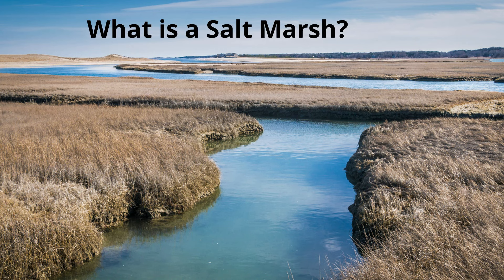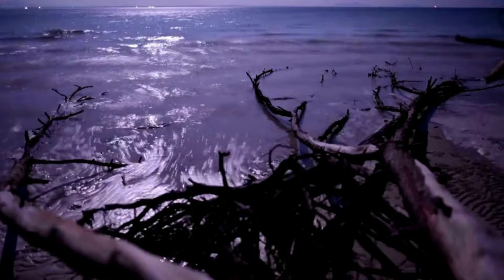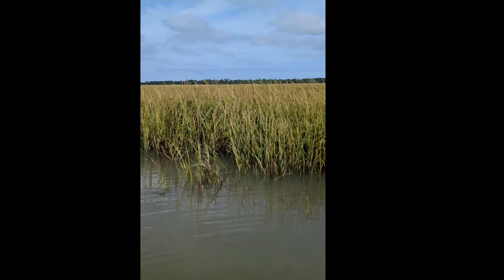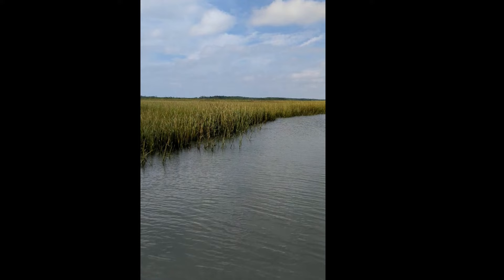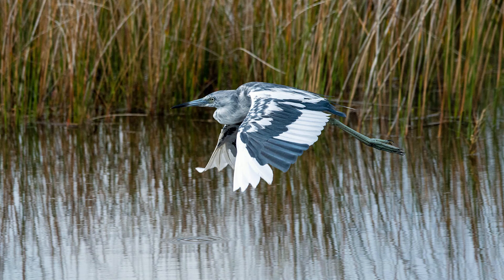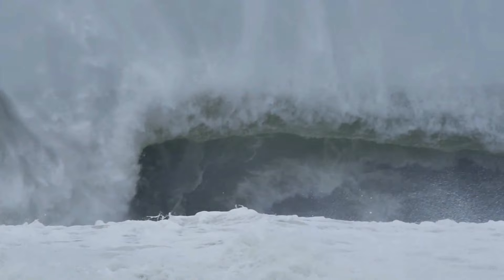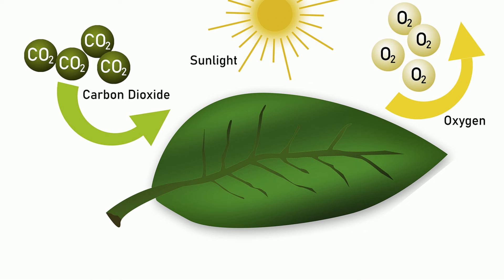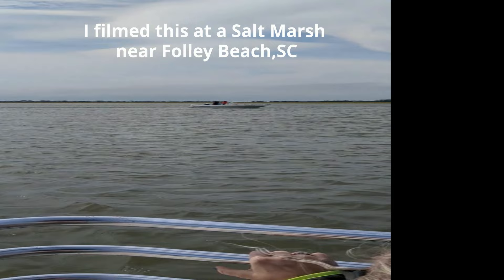Salt Marsh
A salt marsh is a wetland dominated by salt tolerant plants.
This video covers the following Science standards

S6E5. Obtain, evaluate, and communicate information to show how Earth’s surface is
formed. Ask questions to identify types of weathering, agents of erosion and transportation, and
environments of deposition.
(Clarification statement: Environments of deposition include deltas, barrier islands, beaches,
marshes, and rivers.)

Salt marshes protect the coast from storms, provide a great place for wildlife, and help filter water. I recently traveled to a salt marsh and went on a doplphin tour. It was great fun.